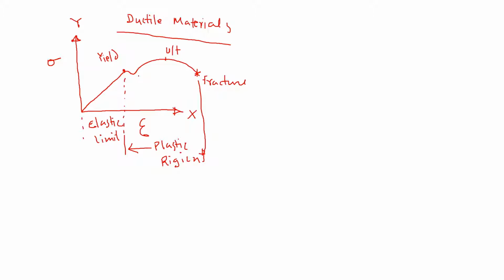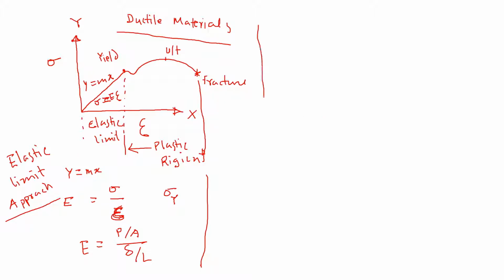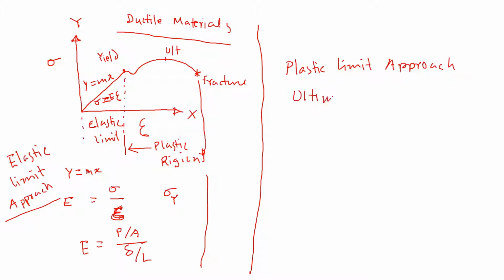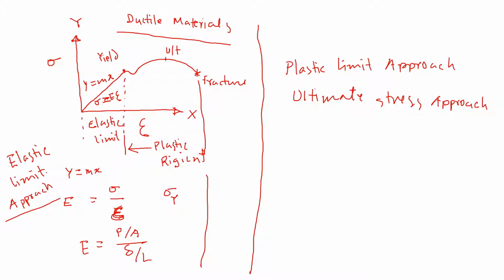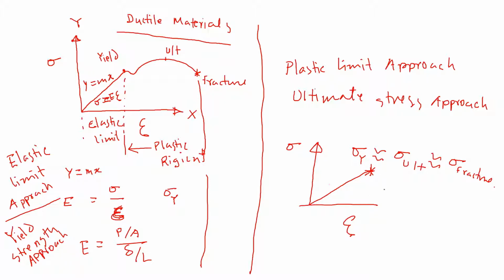Strength of Materials: Design Approaches